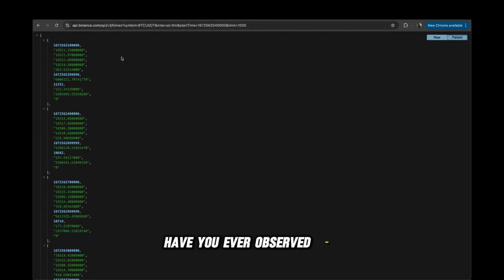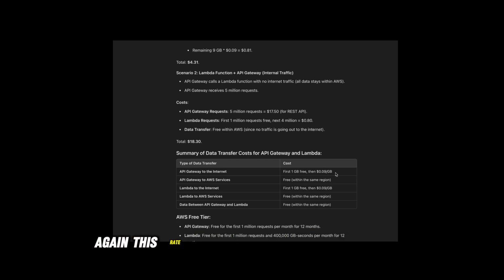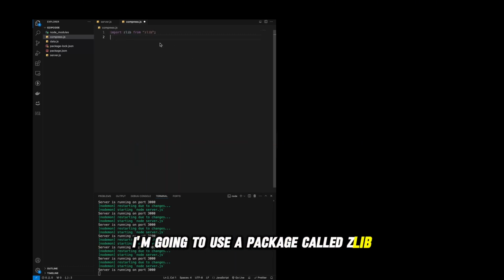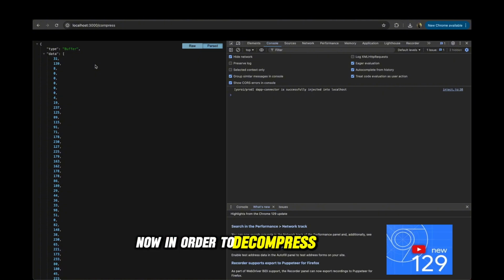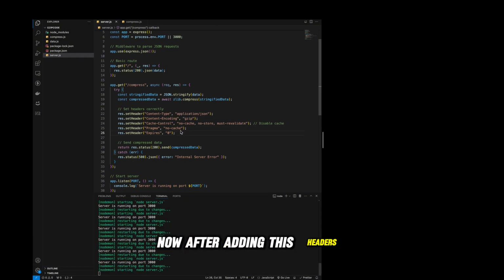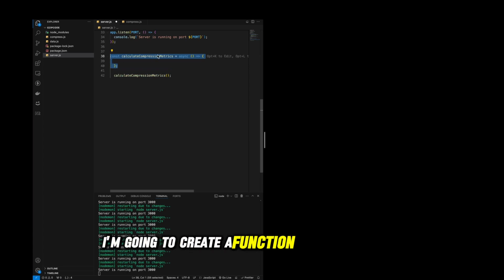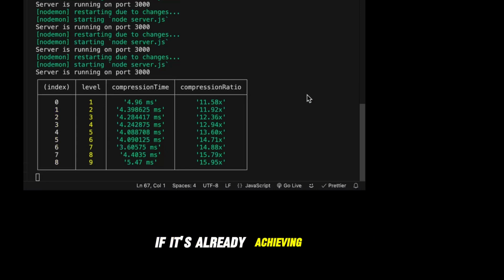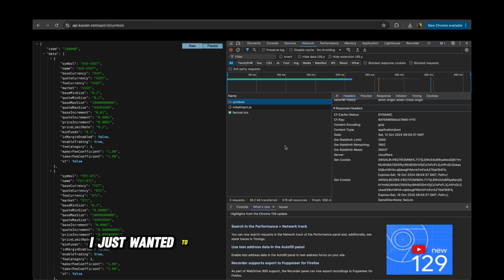Boost APIs: Compressing Data with ZLIB in Node.js & Express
Timestamps:
00:00 - Intro
02:53 - Initialize Node.js project setup
04:35 - /compress API route
07:43 - Test compression with Thunderclient
08:52 - Fix 304 status code
09:52 - Calculate compression metrics
15:04 - Uncompressable data example
15:49 - Kucoin, Bybit, and Binance data compression